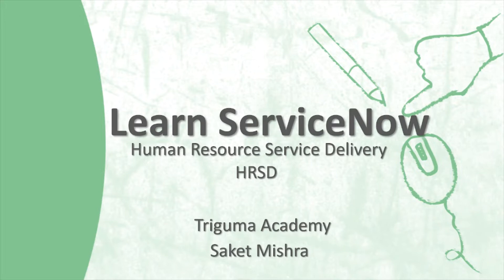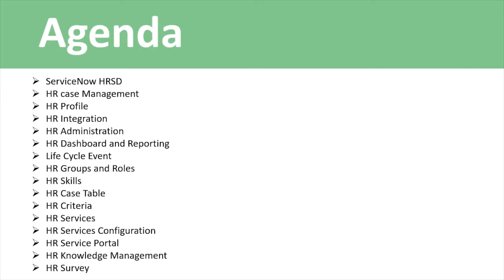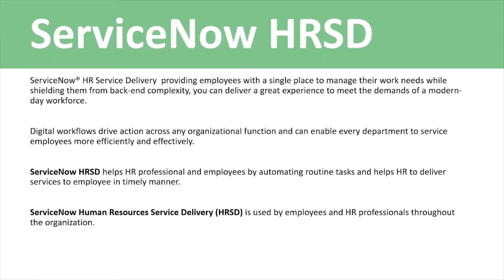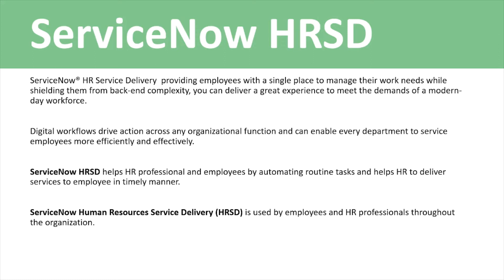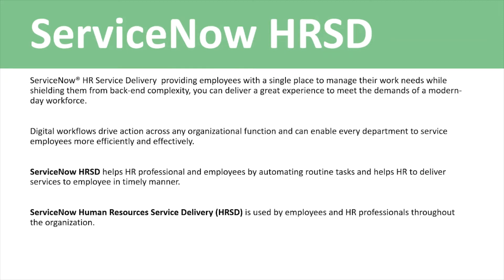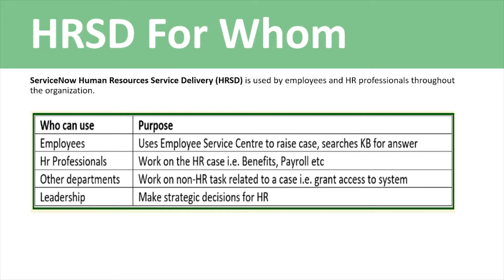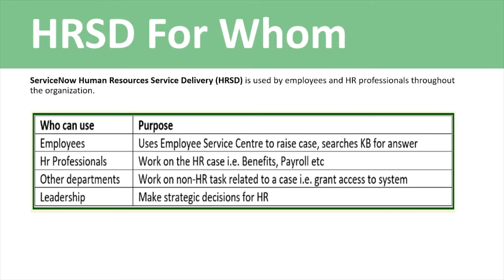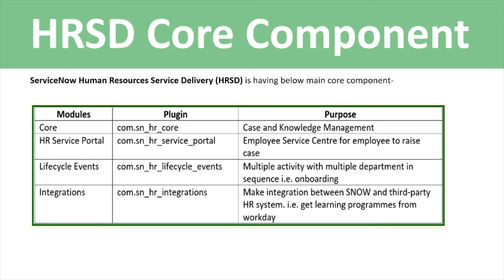ServiceNow HR Service Delivery Overview || Lecture-1 || HRSD in ServiceNow ||Features of HRSD|| HRSM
Triguma Academy at providing you the best & Specialized Training classes and Study Material with high quality facilities at free of cost on ServiceNow All Modules along with all Competitive exam materials without any compromise on quality. What can you expect from us? A dedicated learning platform with 24*7 support, best in class training materials to help you learn advanced techniques and practical knowledge on ServiceNow Modules.

We Offered Below ServiceNow Training -
1. ITSM
2. CSM
3. HRSD
4. GRC
5. ITOM
6- ITBM
7- FSM
8. Telecommunication

Key Features:
➡️Flexible Timings
➡️Hands On Experience
➡️24/7 Support
➡️Flexible Payments

» Discover more insider knowledge: Triguma Academy